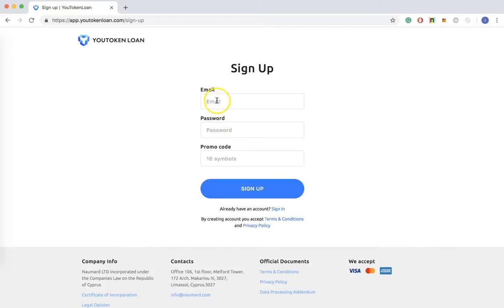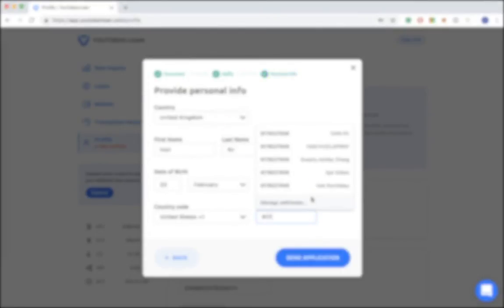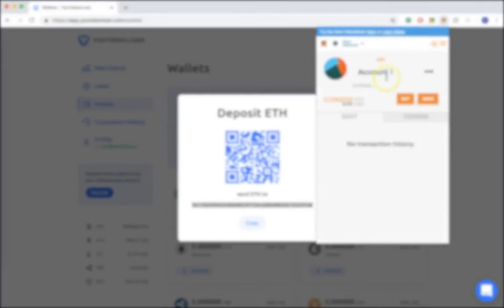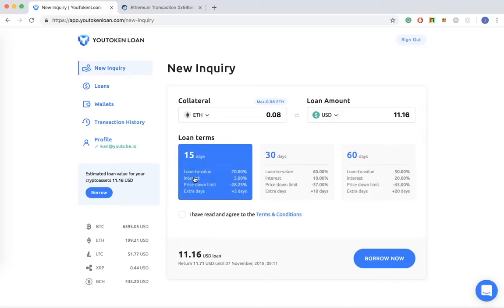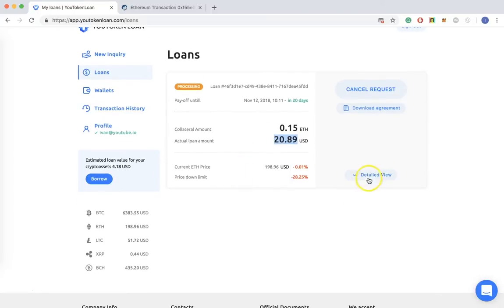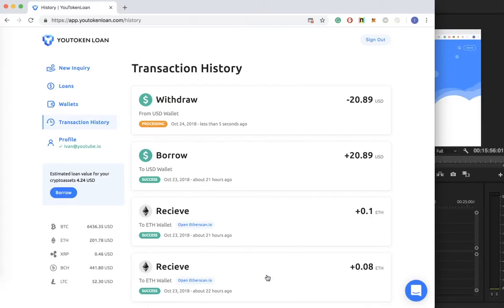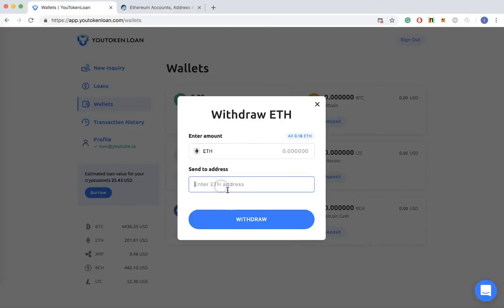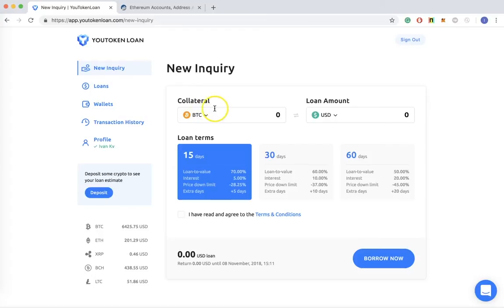How To Use YouHodler